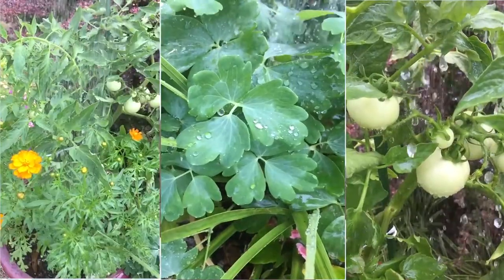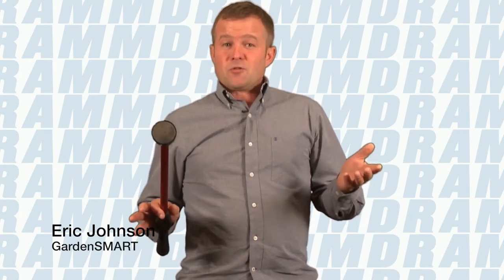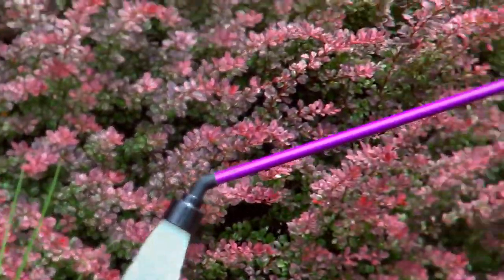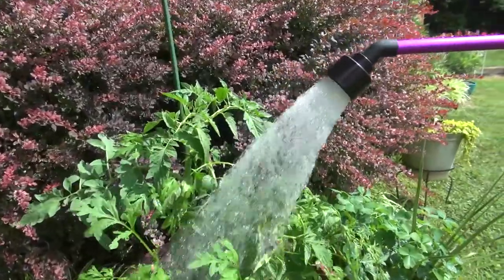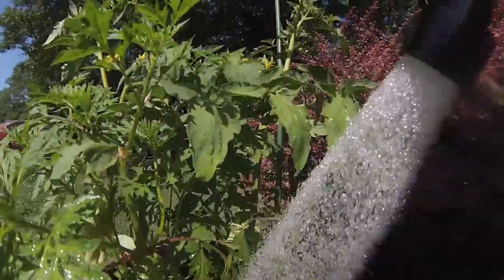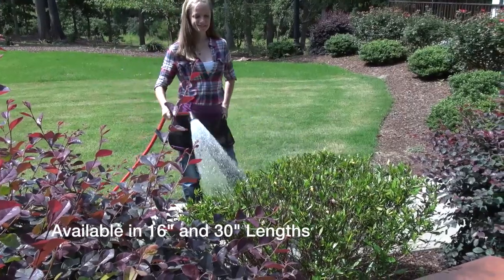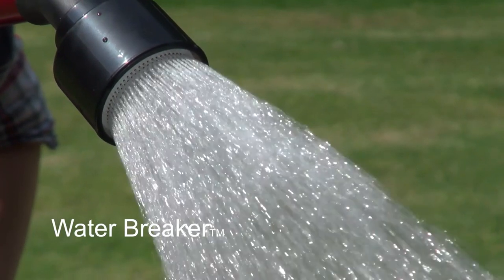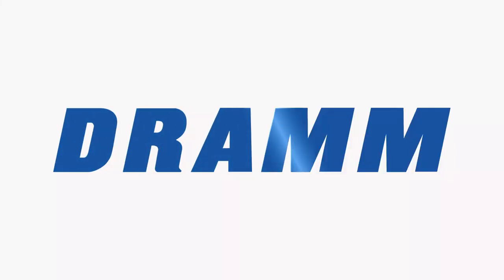One Touch Rain Wand Video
Watch Dramm's One Touch Rain Wand in Action!